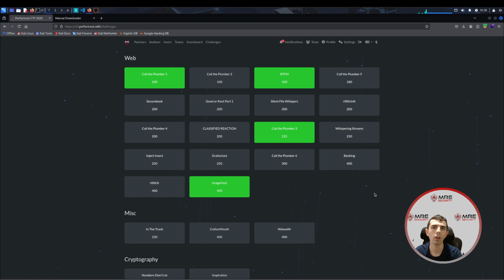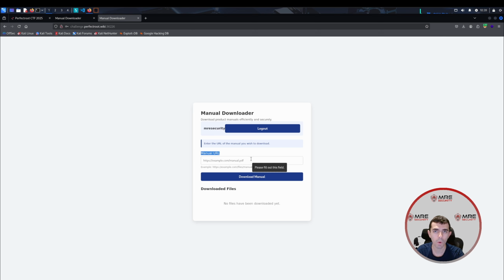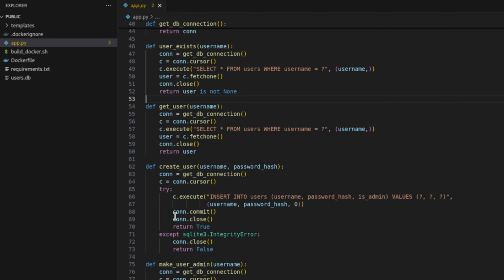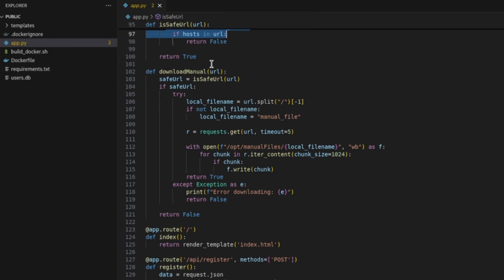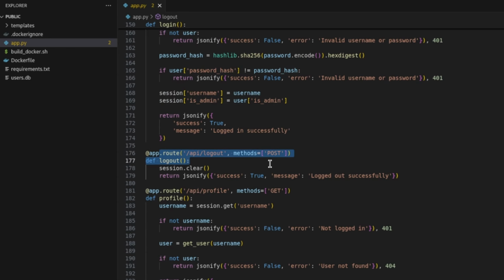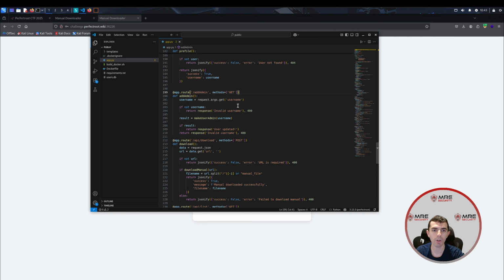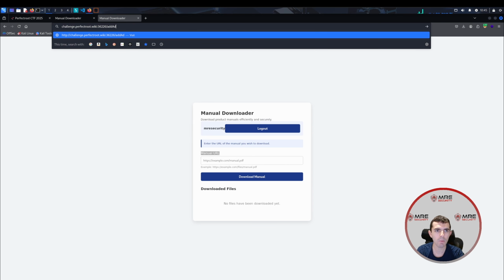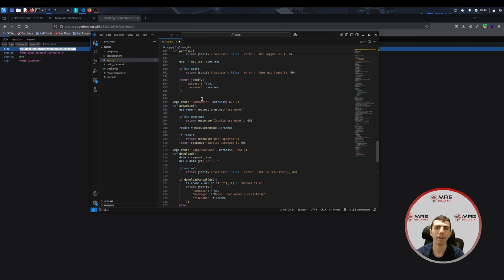How Code Review Revealed an Improper Authorization Admin Escalation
In this video, we walk through the RTFM challenge from the PerfectRoot CTF and examine how a simple source code review uncovered an improper authorization flaw. What appeared to be a harmless utility endpoint turned out to be the key to elevating a standard user to an admin-level account.

We break down the application flow, analyze the Flask routes, and explain why the add_admin endpoint was exposed without authorization checks. This is an excellent example of how small access-control mistakes can completely change an application's security posture.

Takeaways:
Even small “helper” endpoints must include proper authorization checks.
Source code review often reveals logic flaws that aren’t obvious from the UI.
Exposed admin functionality is one of the most common real-world web vulnerabilities.
Flask apps should use middleware or decorators to enforce role-based access control.
Never rely solely on client-visible behavior to assess a feature's security—always examine the backend logic.

Chapters:
00:00 Introduction
00:30 RTFM